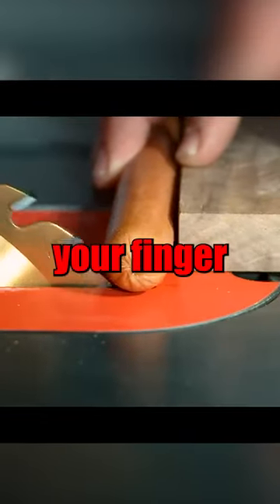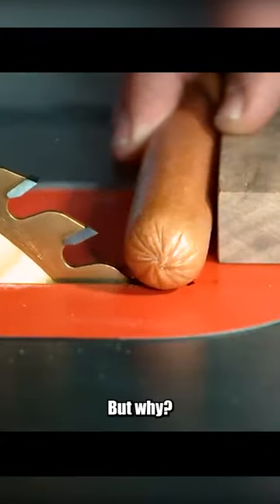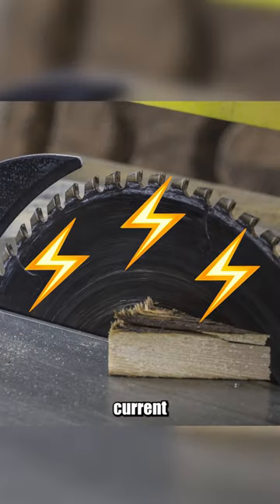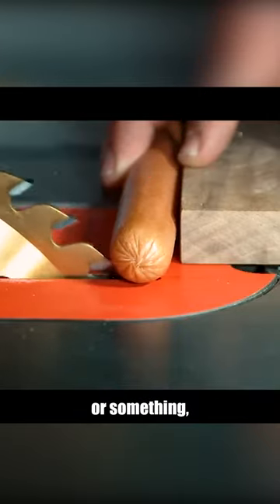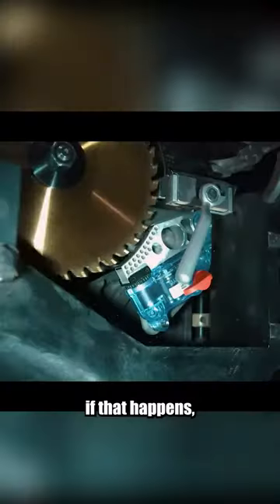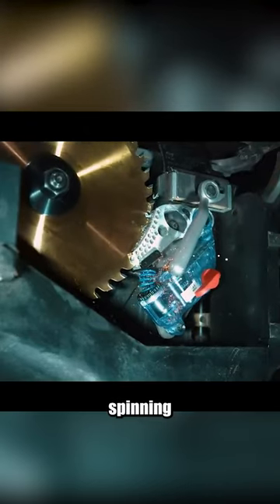What happens if you put your Finger in a Saw? @sawstop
What happens if you put your finger in a running sawblade? It stops immediately! A small electric current runs through the blade. And when it's being disrupted a small explosion stops the blade from running to prevent injuries.

You can get these Machines at HOme Depot.